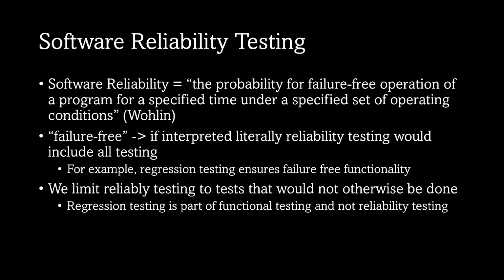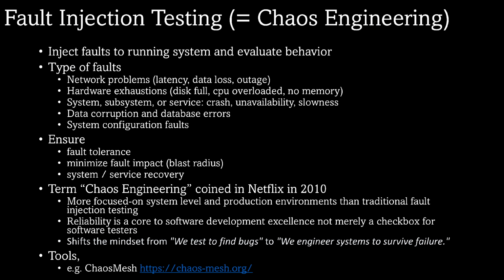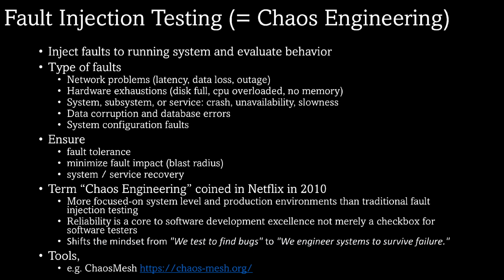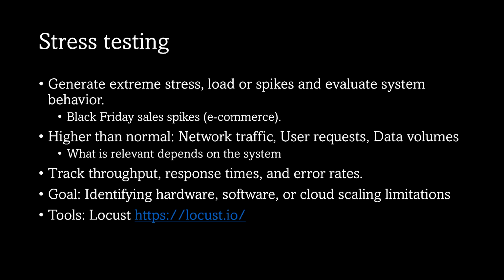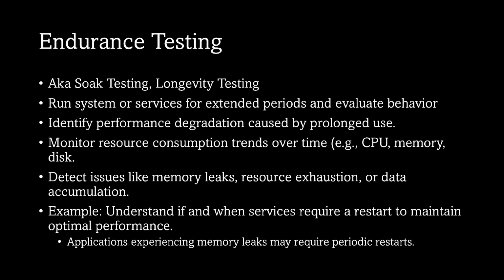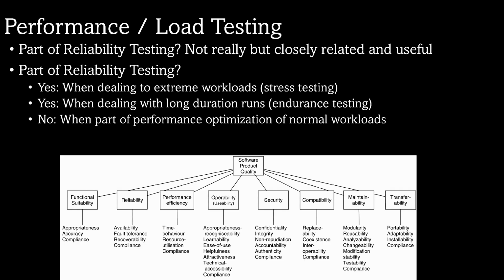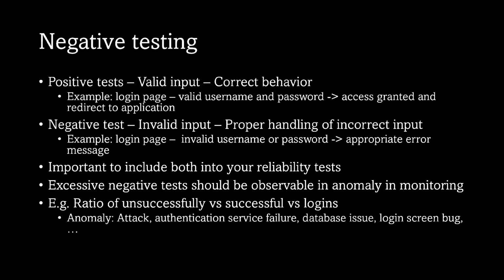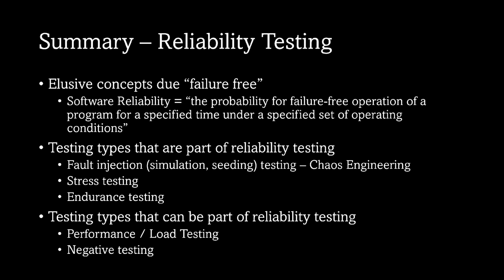Lecture Reliability Testing and Chaos Engineering